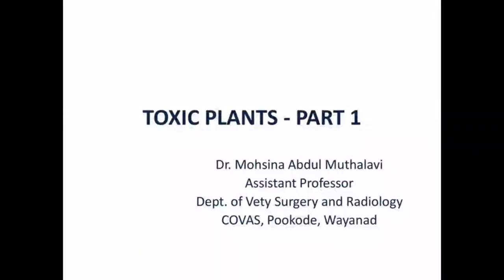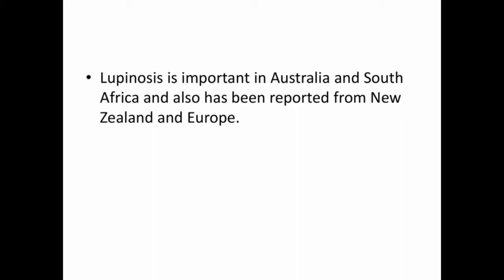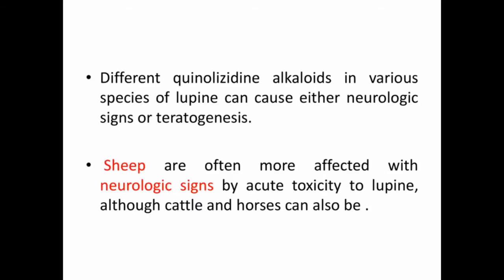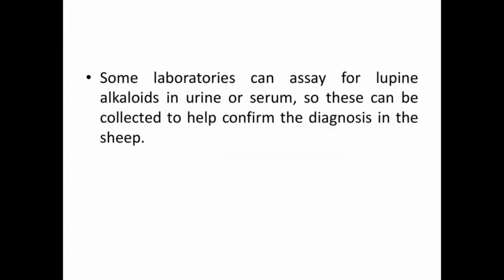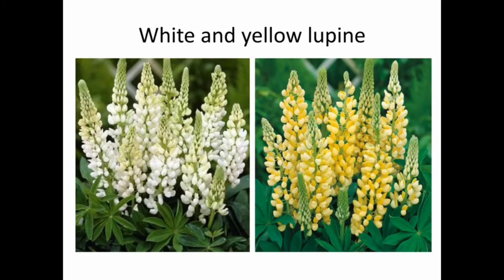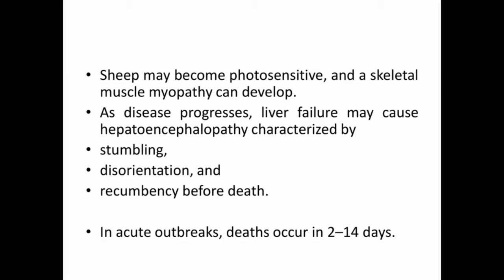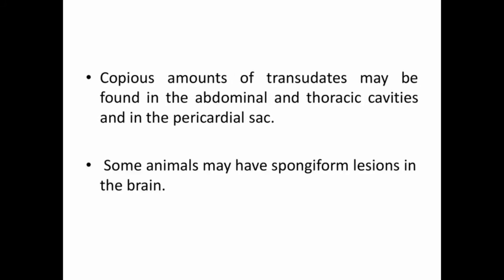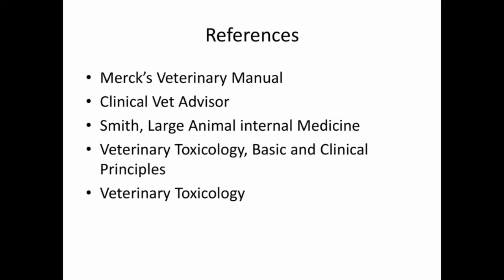LUPINE TOXICITY IN ANIMALS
This channel is to help vets preparing for BCSE,  NAVLE and other licensing exams. For any vet licensing or competitive exams TOXIC PLANTS is an inevitable portion and this playlist deals with some important toxic plants. Lets only go through important aspects of one toxic plant in each video. This video deals with LUPINE TOXICITY IN ANIMALS . I am not going through all the details and covering only the points essential as far as the exams are concerned. Good luck to all vets preparing for competitive and licensing exams.